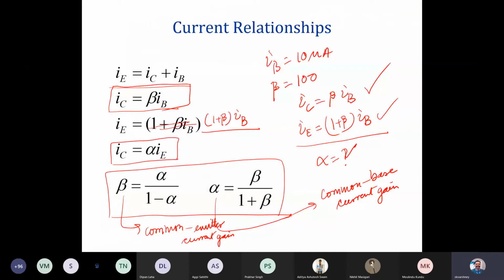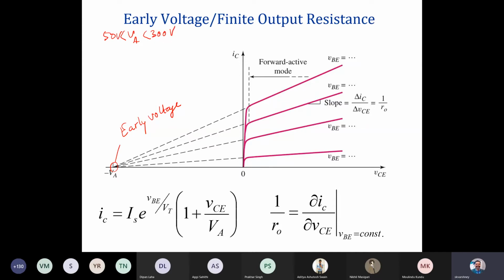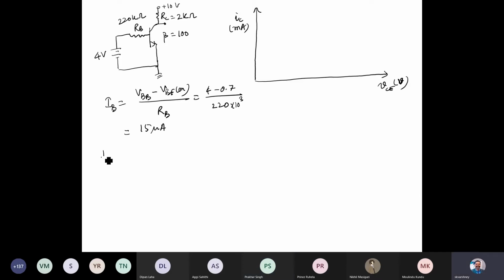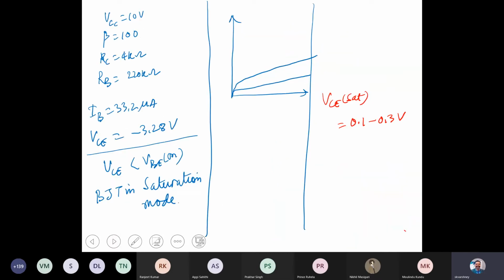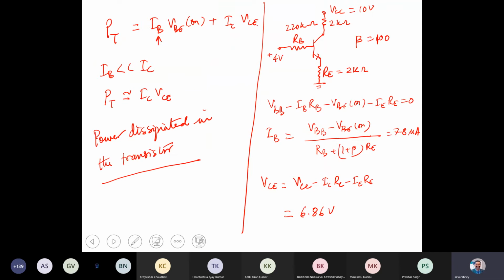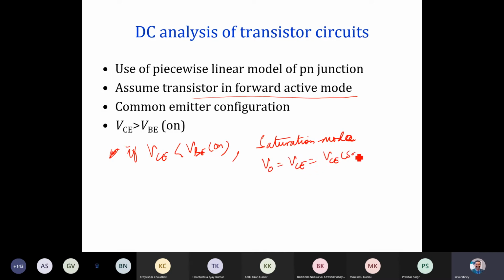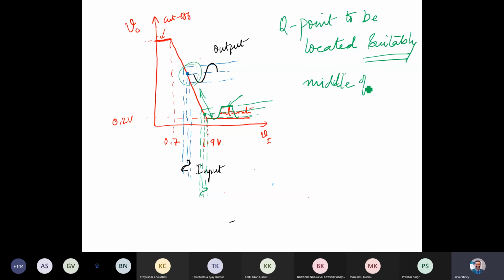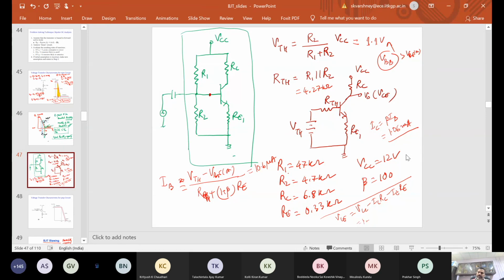Basic Electronics by Prof. SK Varshney Lecture-13 10-02-2021